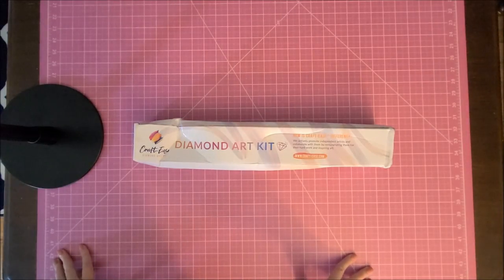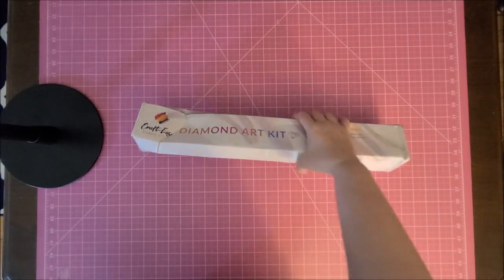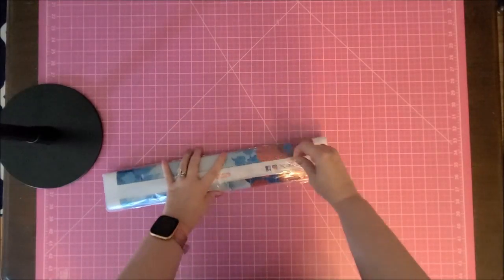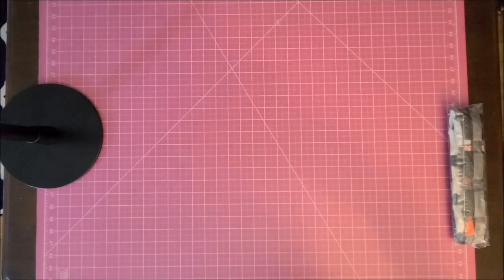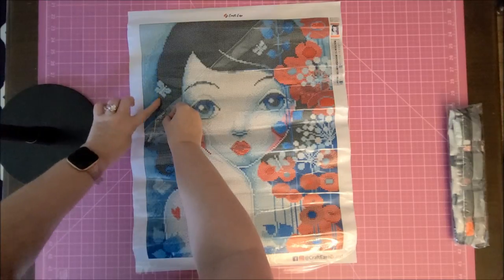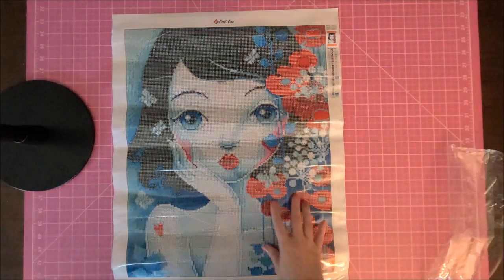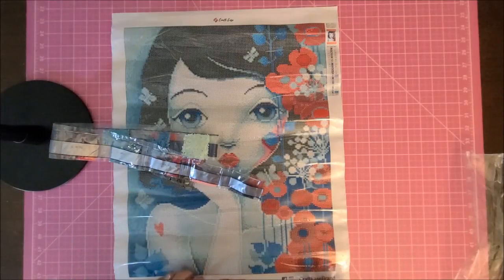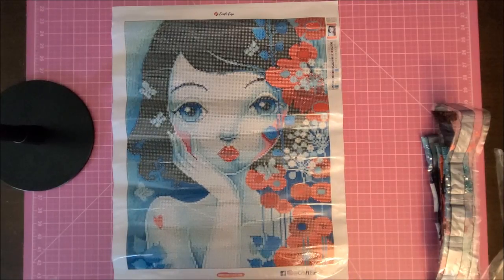Unboxing ~ Craft-Ease ~ Dear and Delicate kit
Current book I am reading:
Lindsay Marcott,  Mrs. Rochester's Ghost